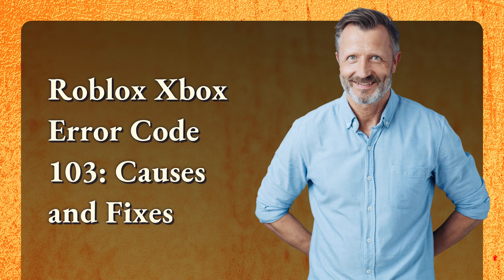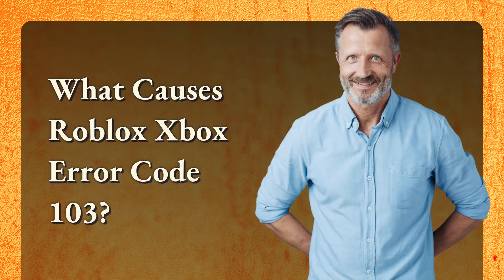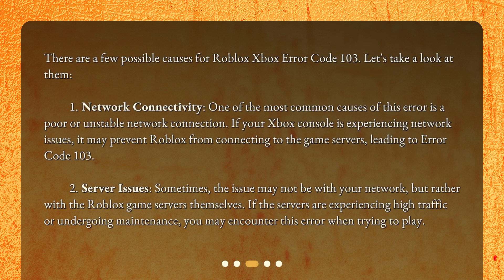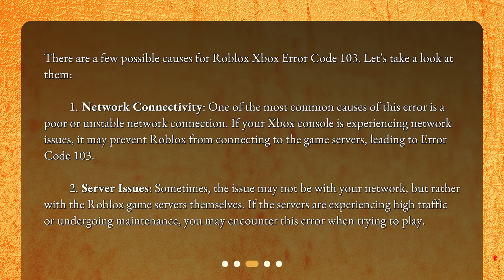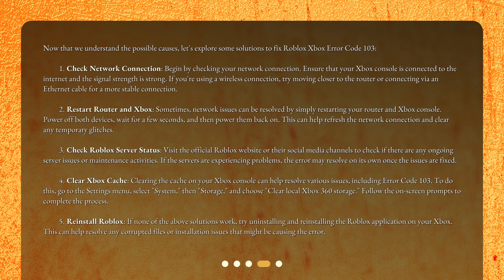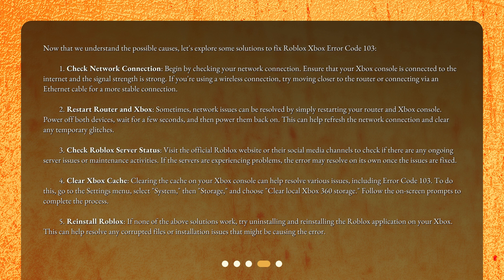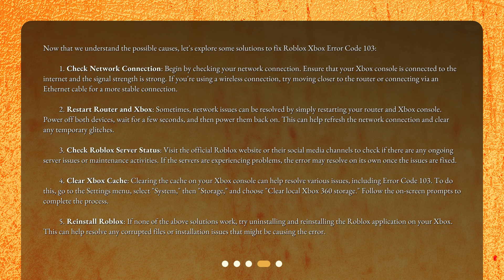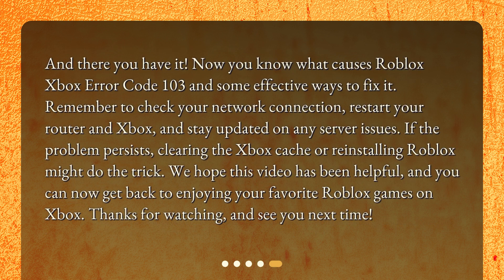Roblox Xbox Error Code 103: Causes and Fixes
What causes Roblox Xbox error code 103 and how can it be fixed? • Section 1: Roblox Xbox Error Code 103 got you down? We've got the fix! In this video, we'll explore the causes of this frustrating error and provide some simple solutions to get you back to playing Roblox on your Xbox. Don't miss it!

00:00 • Roblox Xbox Error Code 103: Causes and Fixes
00:30 • What is Roblox Xbox Error Code 103?
00:50 • What Causes Roblox Xbox Error Code 103?
01:35 • How to Fix Roblox Xbox Error Code 103